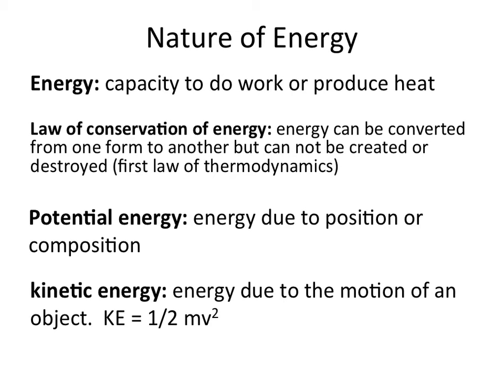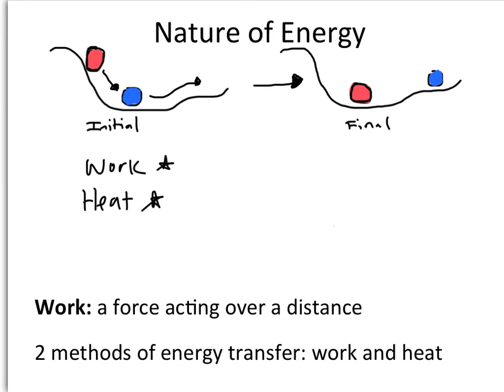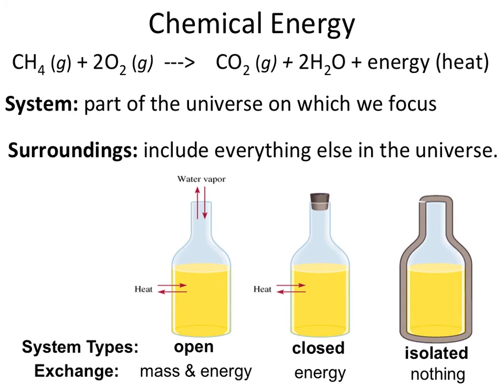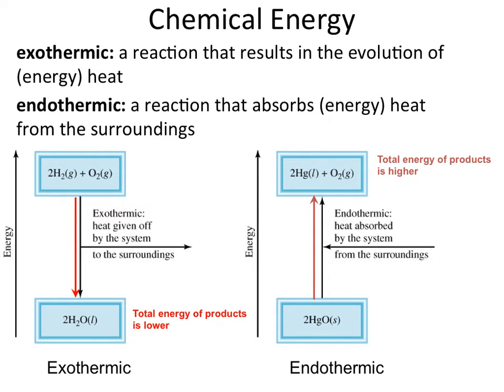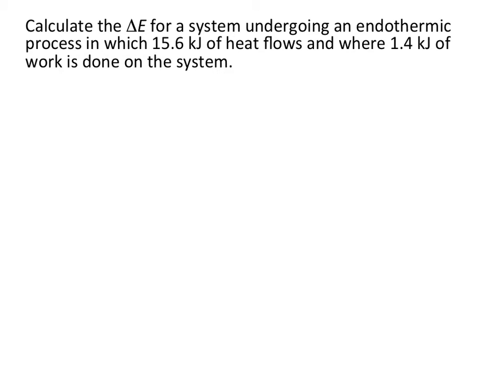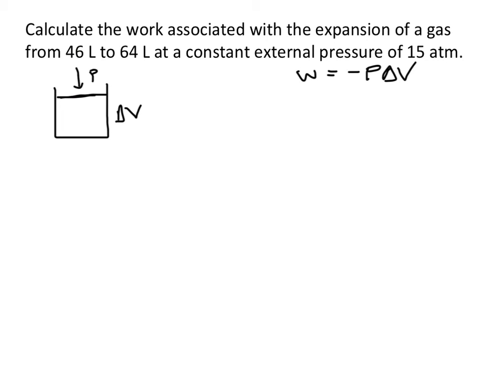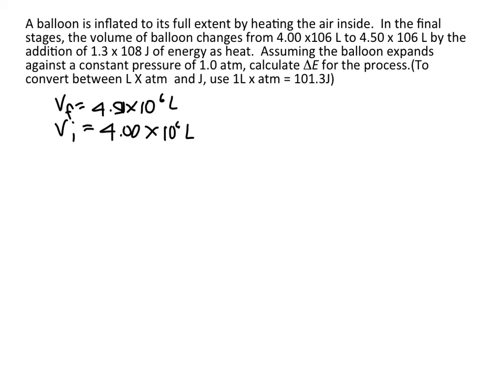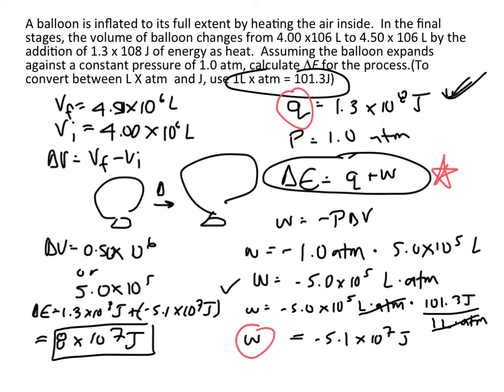Thermochemistry Basics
Energy, work, heat, exo- and endothermic concepts.